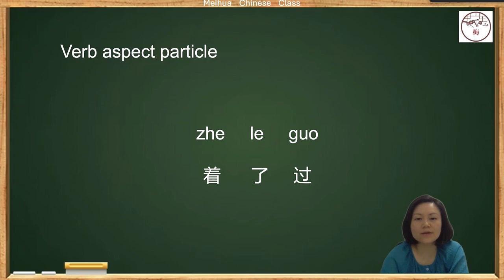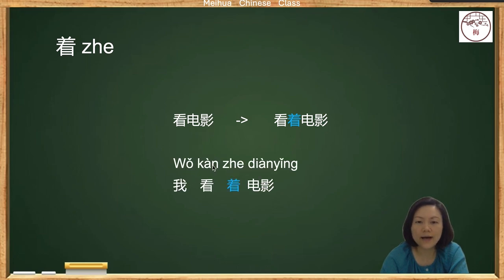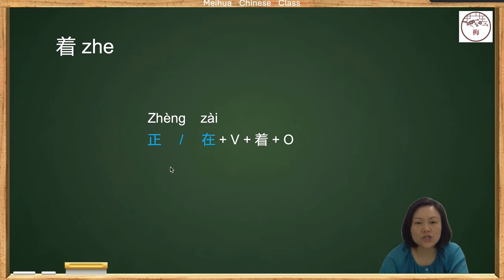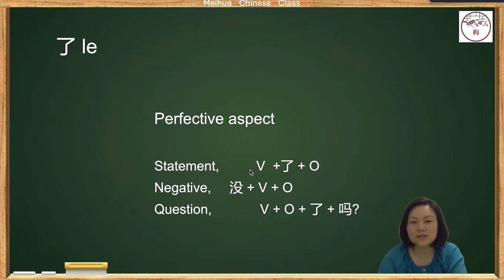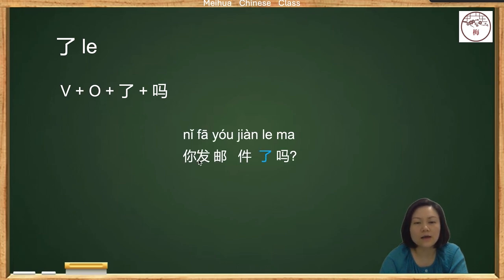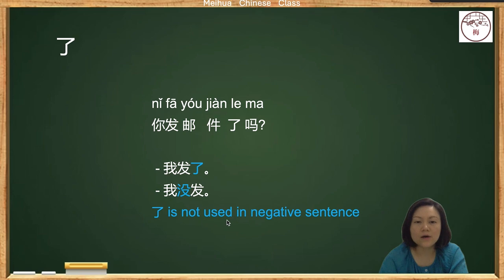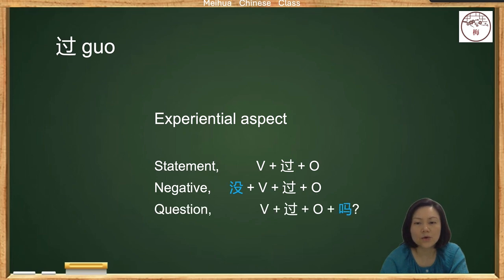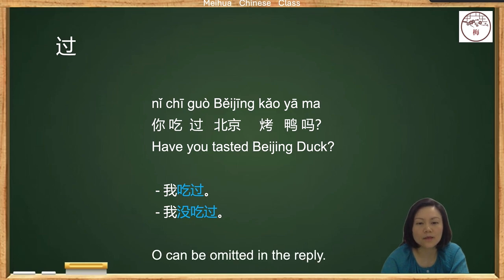Chinese Aspect Particle 着了过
着 (zhe), 了 (le), and 过 (guo) are aspect markers, not tense markers. They indicate the status of an action (whether it is ongoing, completed, or experienced) but do not tell you when the action happened (past, present, or future). Time is shown by time words like 昨天 (yesterday), 现在 (now), or 明天 (tomorrow).